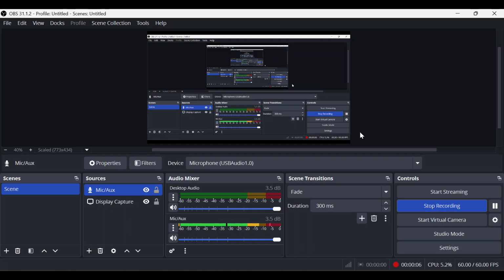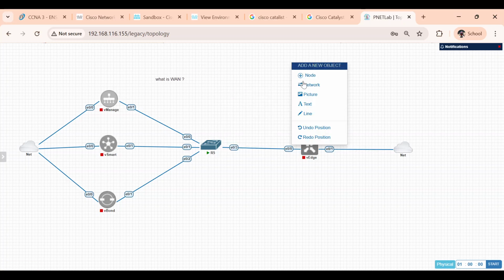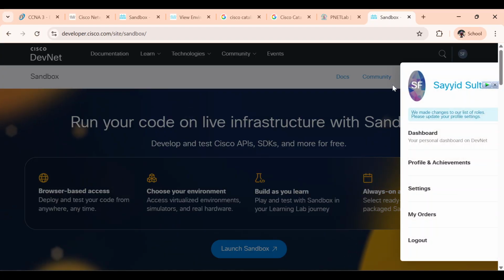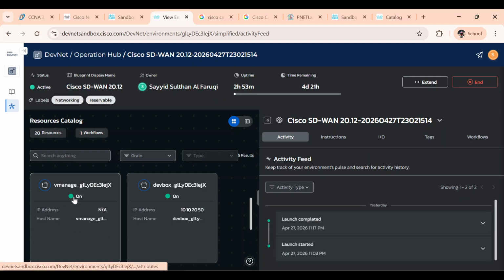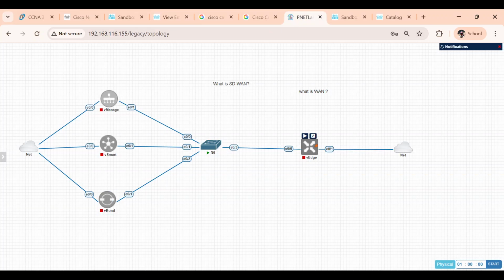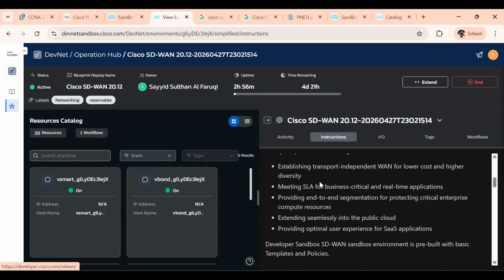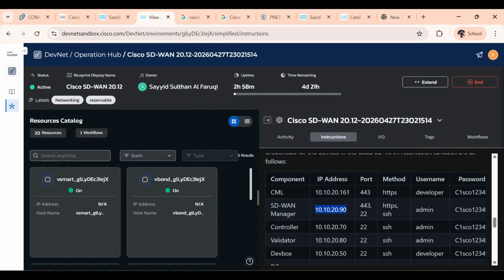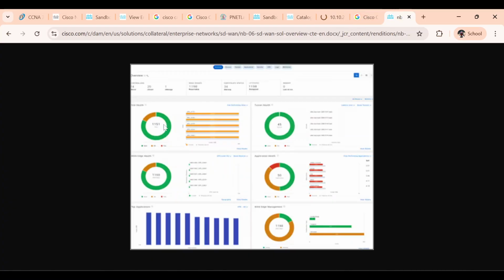Explanation about SD-WAN